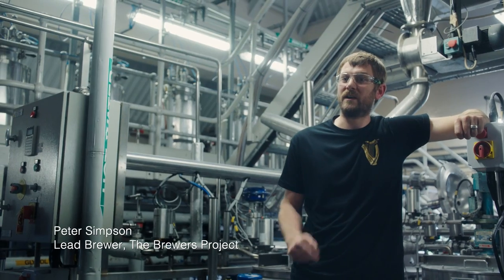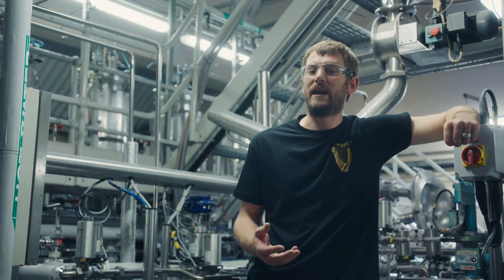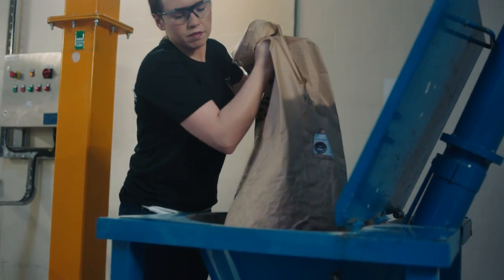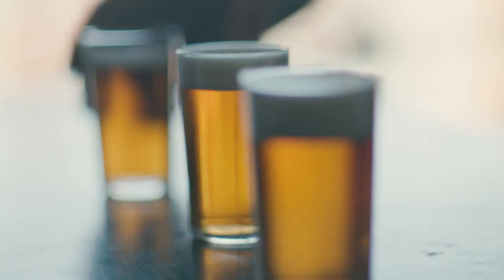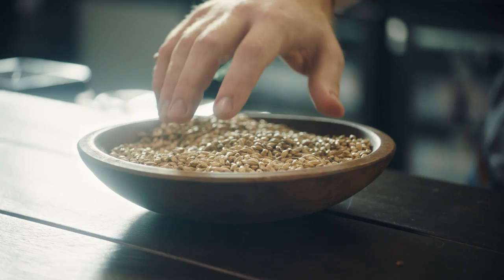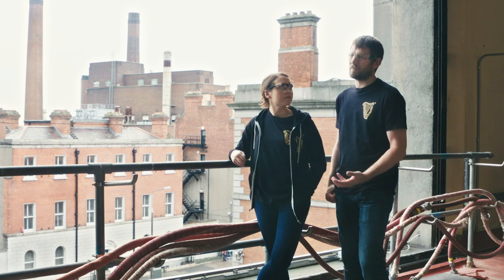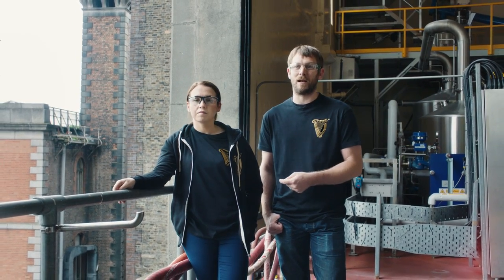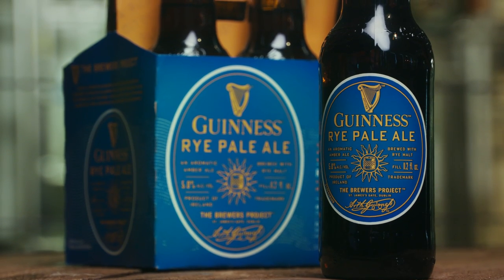Discover Guinness Rye Pale Ale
Discover the story behind Guinness Rye Pale, first brewed by Guinness experimental brewers as a holiday gift for family friends and co-workers. After rave reviews, the brewers put it on tap at their in-house pub, where the beer quickly struck a chord with customers. After a test batch became a hit in Irish and British pubs, Guinness quickly decided to import the beer to America.